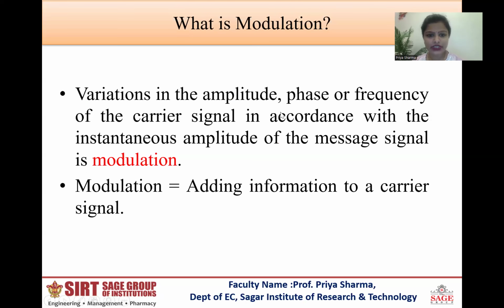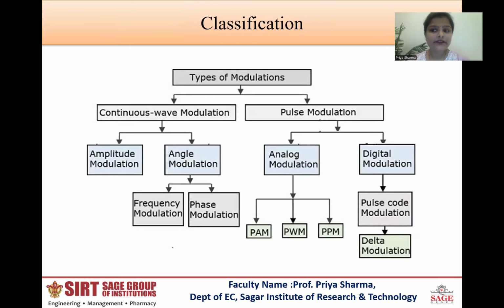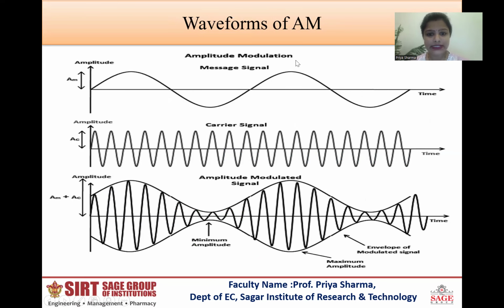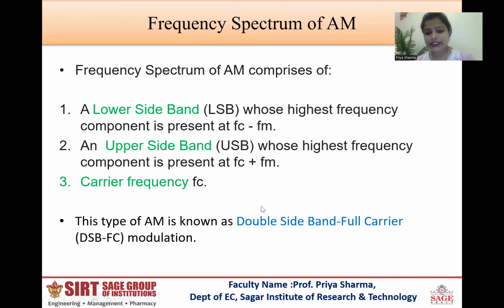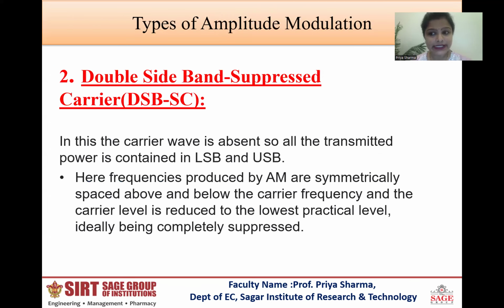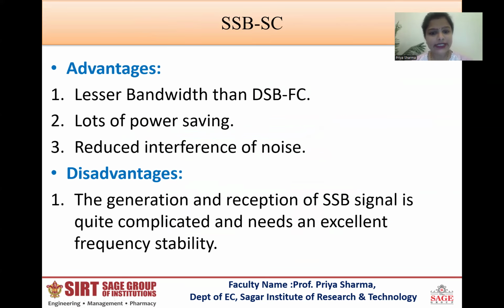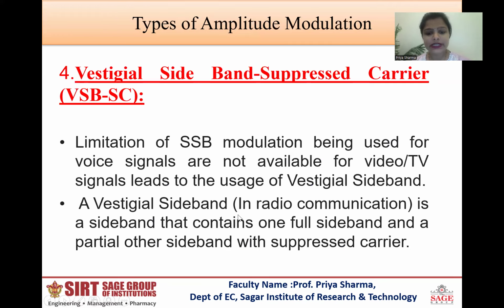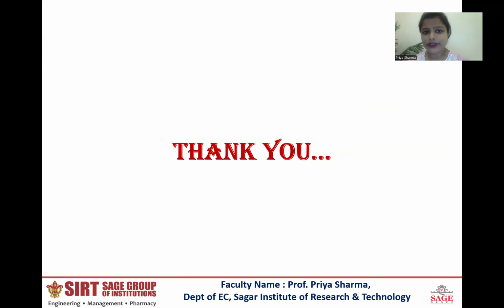Amplitude Modulation by Prof. Priya Sharma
Amplitude modulation (AM) is an electronic communication technique where the height (amplitude) of a high-frequency carrier wave is varied in proportion to an information-bearing message signal (like voice or audio). This creates a composite wave that can be efficiently transmitted over long distances.